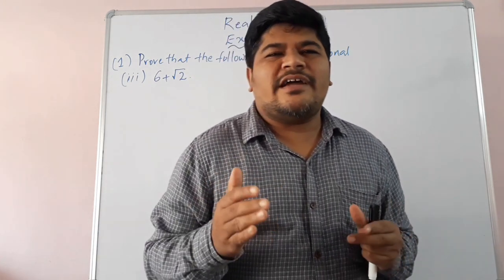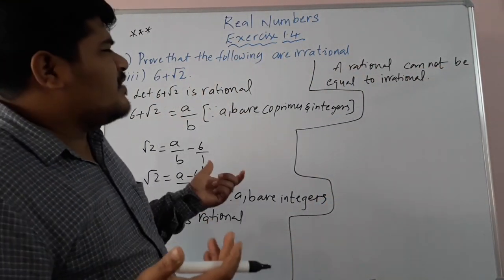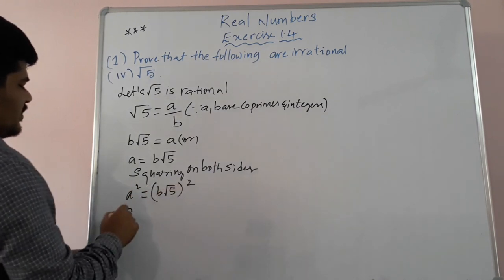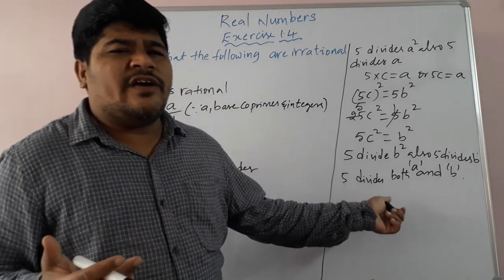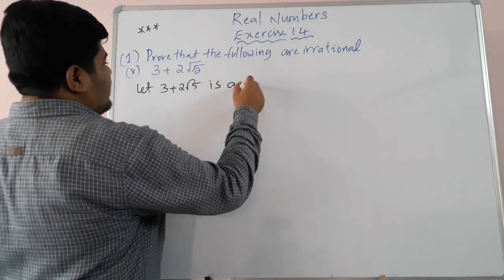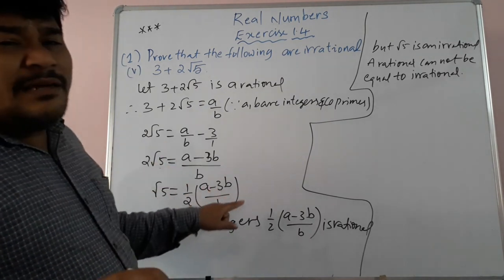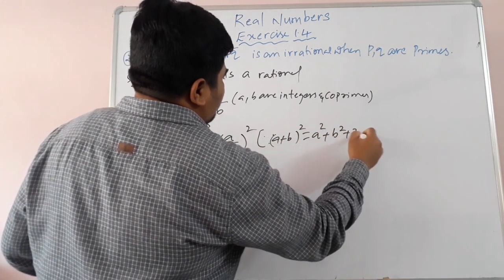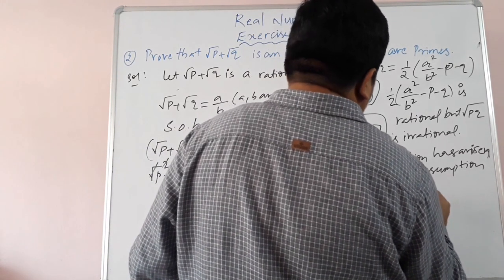REAL NUMBERS# class 10#Exercise 1.4 problems# Part-2 TS&AP CBSE SSC CGL#OTHER COMPETITIVES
CHAPTER.1
REAL NUMBERS
EXERCISE 1.4
CONCEPTS&PROBLEMS
PROBLEM NO: 1(iii,iv,v)&2

dear students I'm trying to post all topics in easy and understandable way suggestions and feedback always acceptable.

many of students in need of math tuitions please share my channel with your all known students relatives &friends
these videos definately help to someone in your circle.